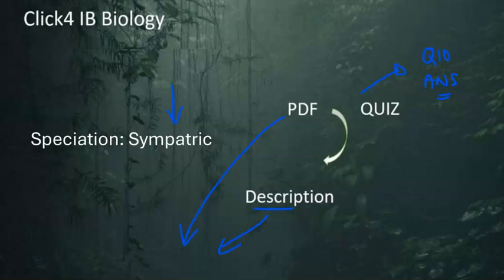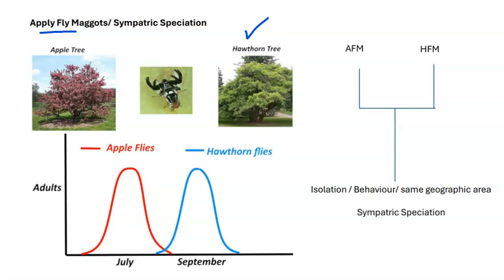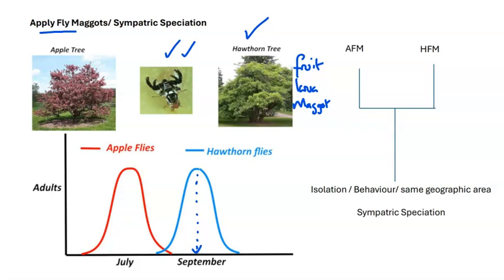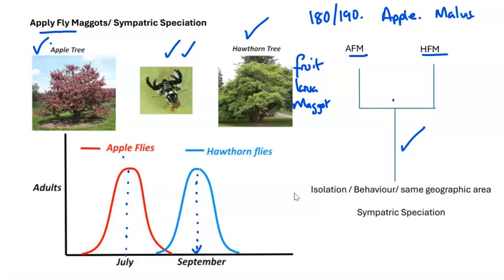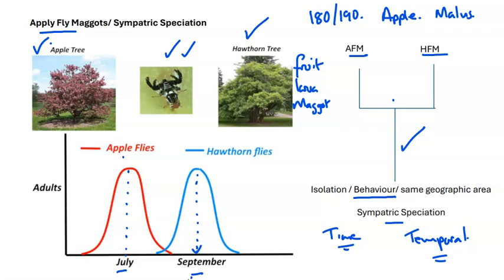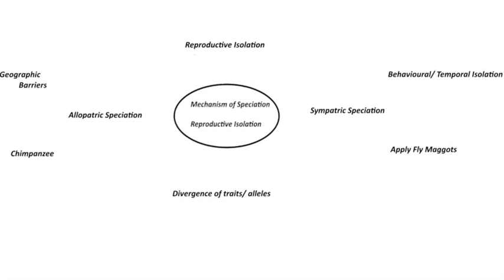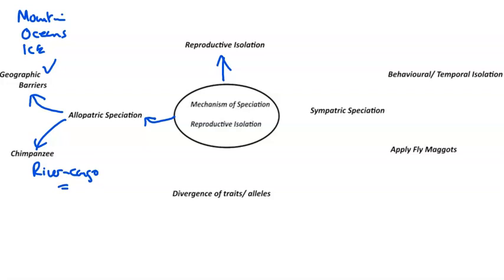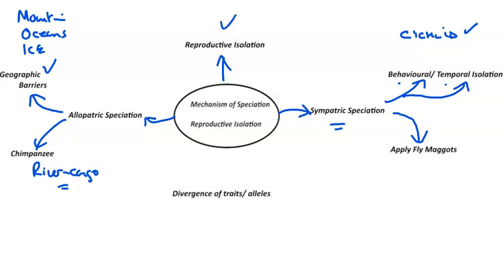05 Sympatric Speciation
The topic of questions will be the principles of sympatric speciation and of the speciation of the Apply Fly maggot of the USA

0:00 Introduction
0:09 Overview of Sympatric Speciation
0:45 Case Study: Apple Flies and Host Selection
2:00 Role of Temporal Isolation in Apple Flies
3:00 Key Differences Between Sympatric and Allopatric Speciation
4:00 Examples of Geographic Barriers in Allopatric Speciation
4:40 Behavioral and Temporal Isolation in Sympatric Speciation
5:10 Gene Pool Divergence and Speciation
5:58 Cichlid Fish as an Example of Sympatric Speciation
6:25 IB Definition of Evolution and Speciation Context
6:39 Conclusion and Links to Adaptive Radiation Video